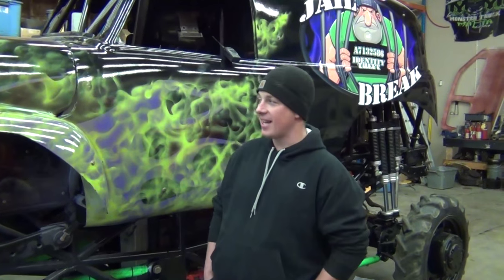Identity Theft Monster Truck origins explained by Bill Payne@Straight Up Racing.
Dec 19 2015 Straight Up Racing monster truck team shop,Port Orchard,WA.  For the first time ever"Identity Theft" monster truck birth is explained by the creator,Bill Payne of Straight Up Racing team.